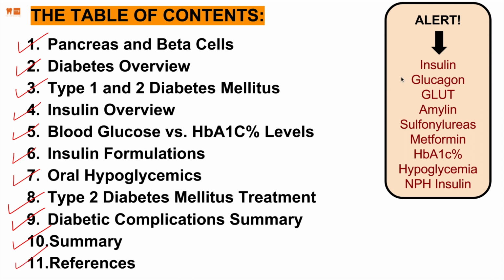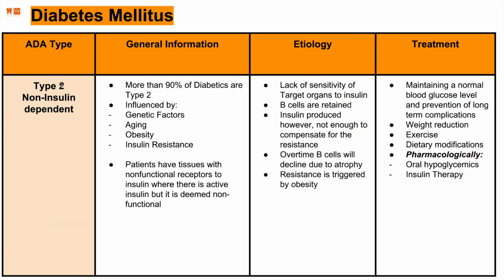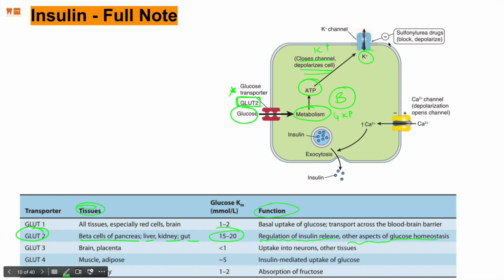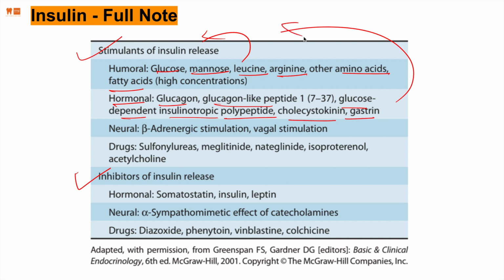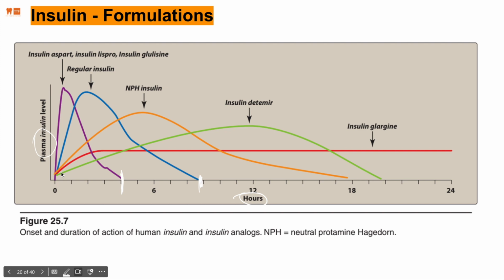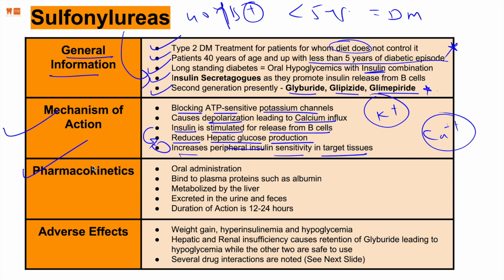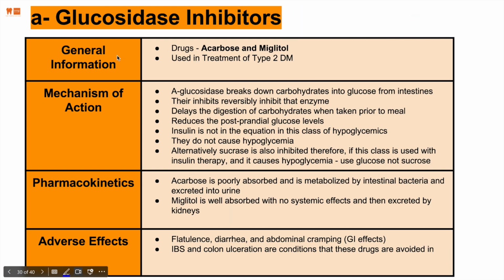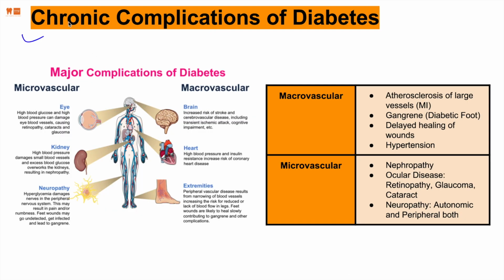Diabetes Mellitus and Hypoglycemics | Dental Pharmacology | Full Lecure 2024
Here is the Diabetes and Hypoglycemics Lecture!

If you wish to purchase the material-the textbooks that we use to prepare our lectures for dentistry then you are in luck!

NEW SERVICE ALERT!
We offer doubt clearing sessions now for an affordable cost on our website! Here is the link :)

Our lectures can help you study for:
BDS
DDS
NEET
AFK
INBDE
ADAT